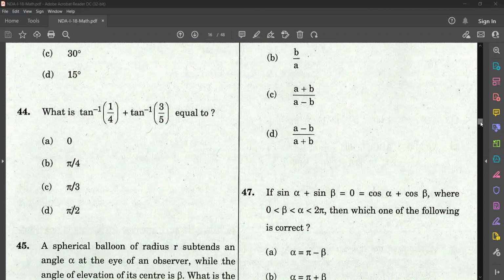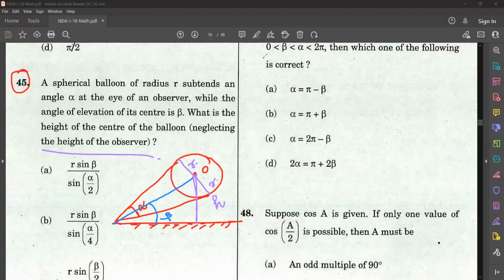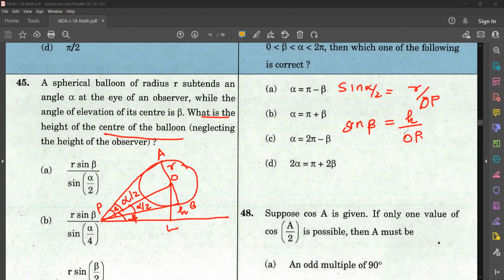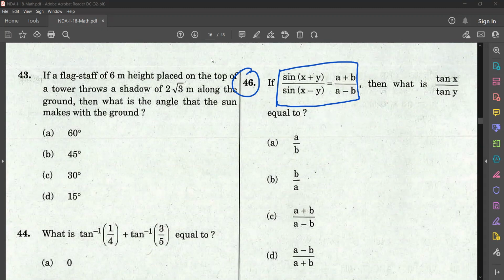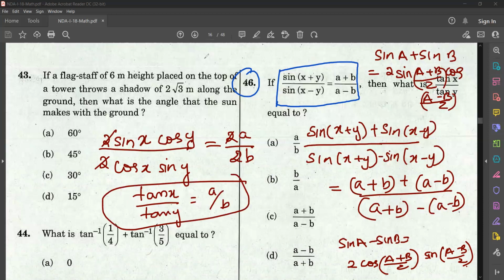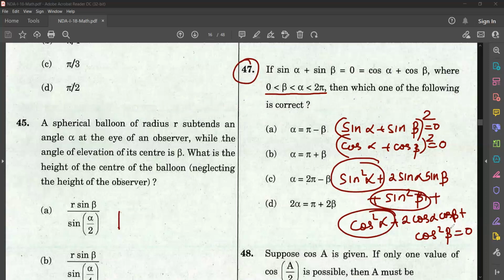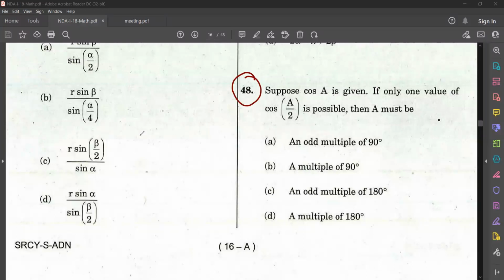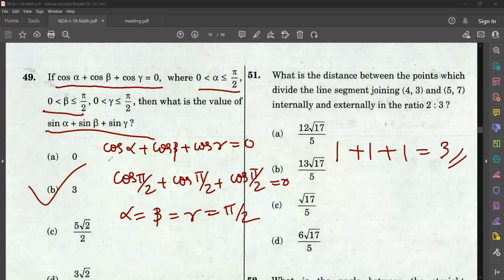NDA MATHS PYQ SOLVING